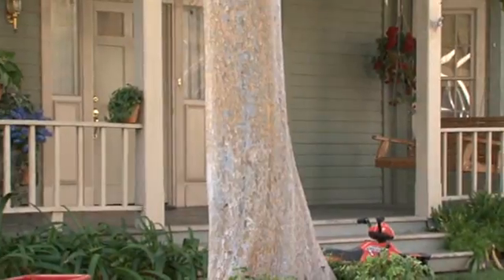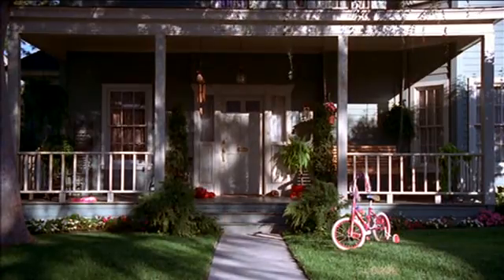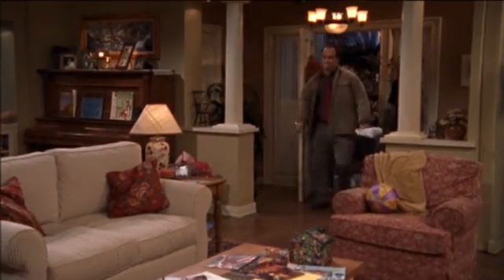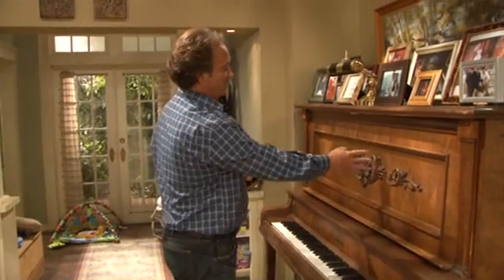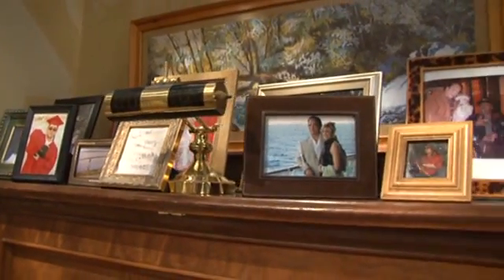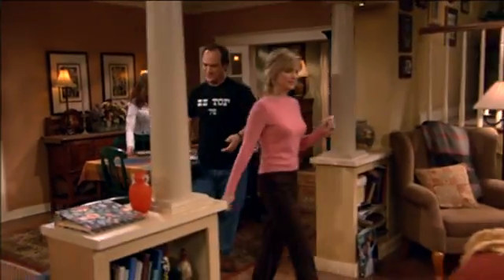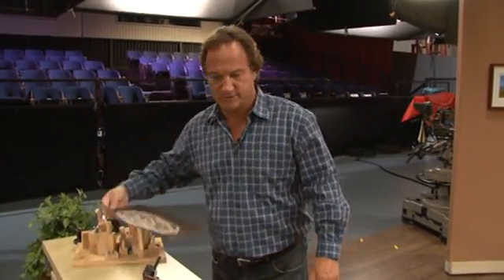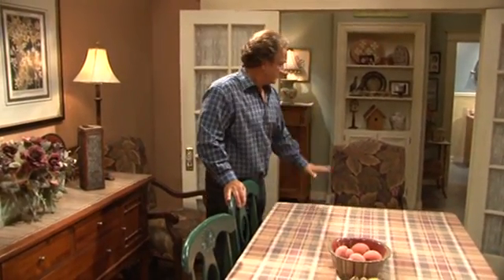according to jim set 1/2